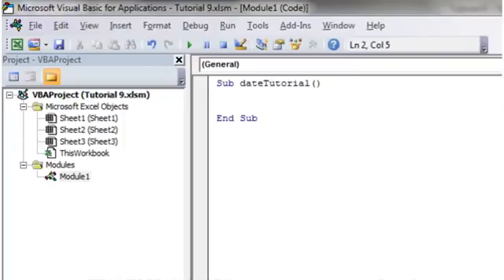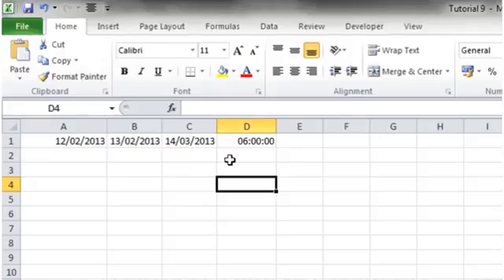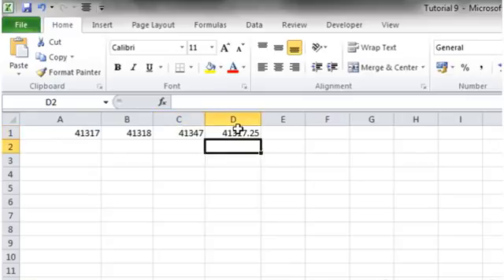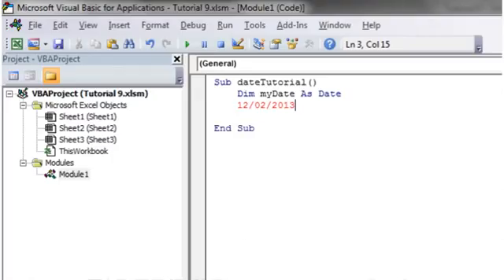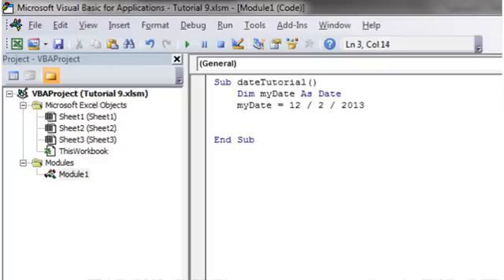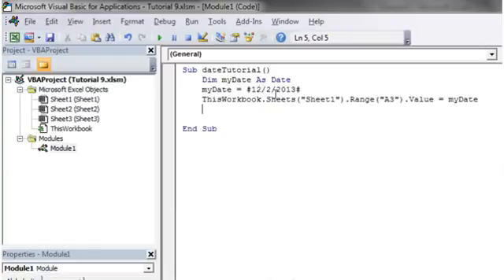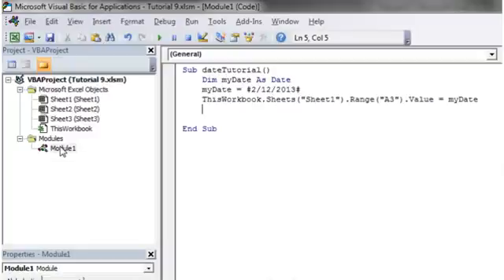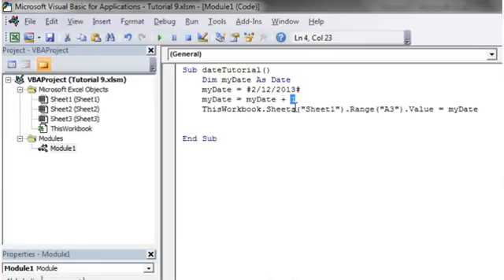Excel 2010 VBA Tutorial 10 Dates and Time 360p